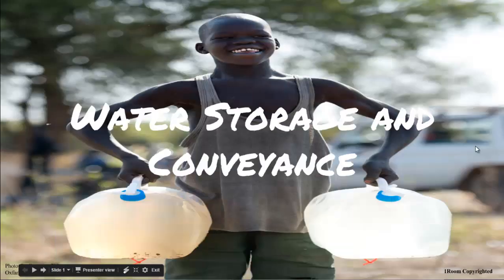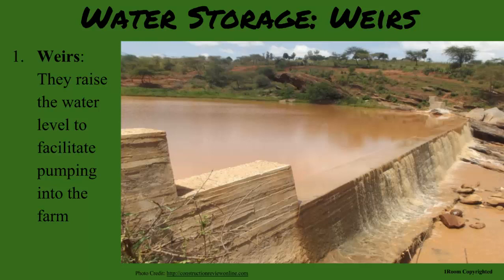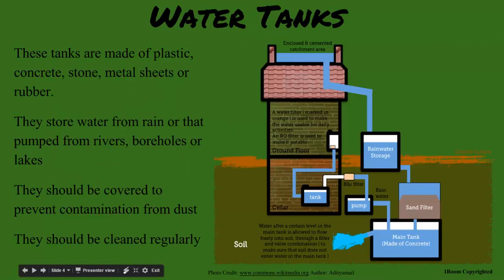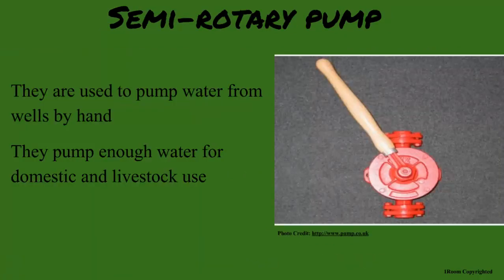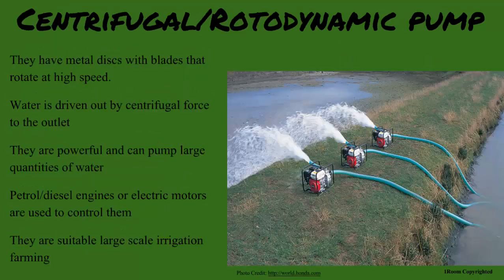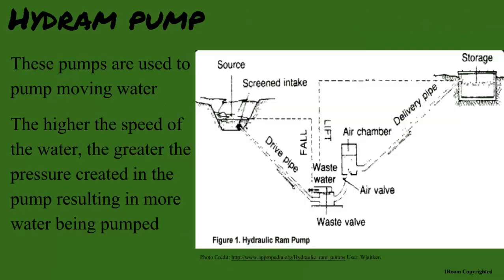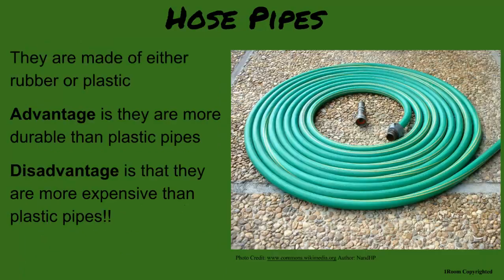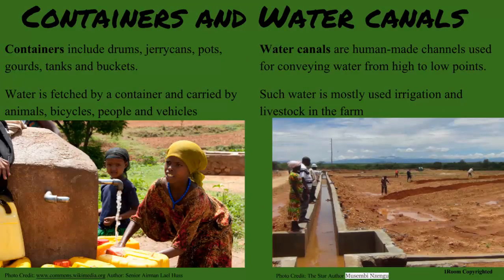1Room Kenya KCSE Agriculture Form 1 Lesson 20: Water Storage and Conveyance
1Room Kenya KCSE Agriculture Form 1 Lesson 20: Water Storage and Conveyance